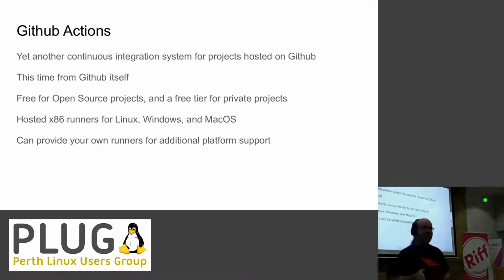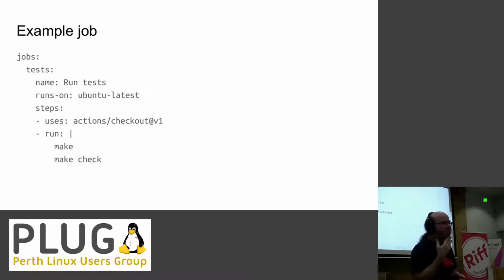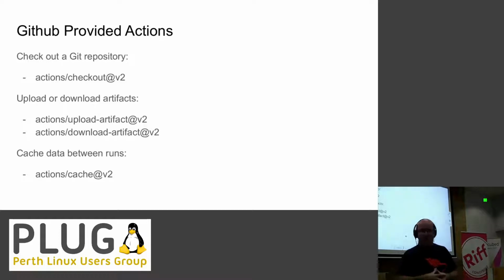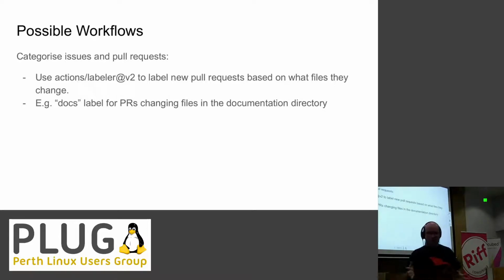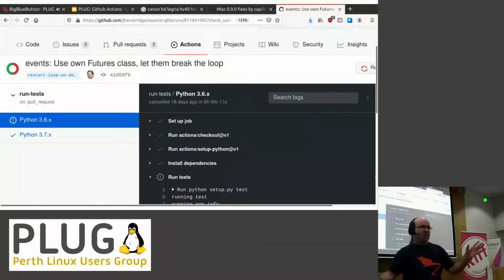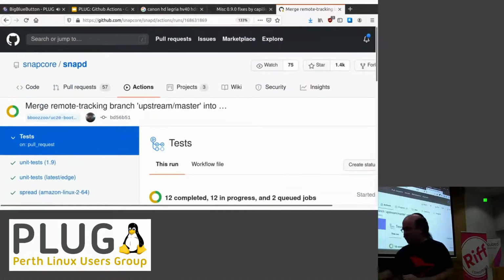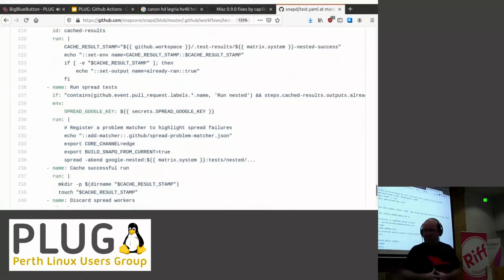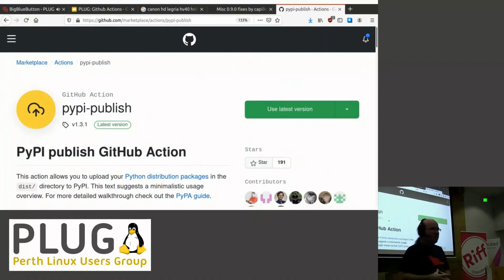PLUG: Github Actions - James Henstridge, July 2020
James Henstridge talking about the Github Actions continuous integration system